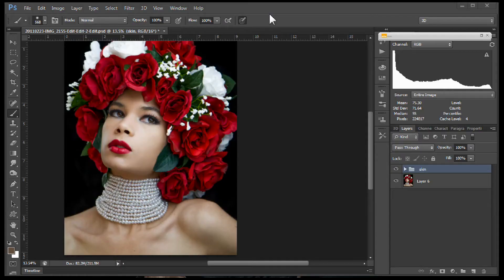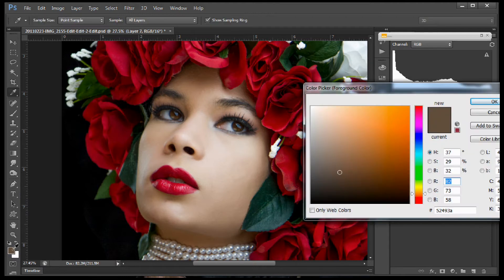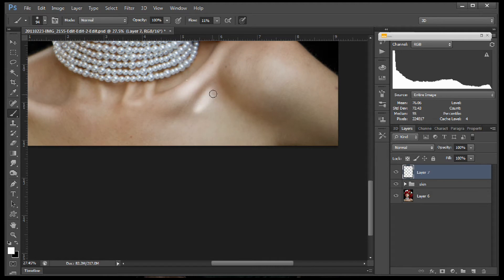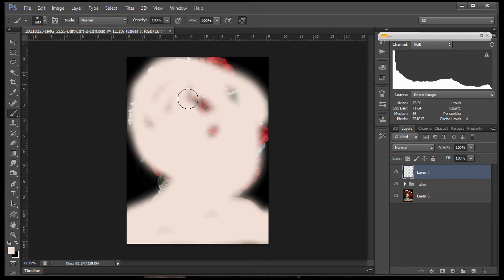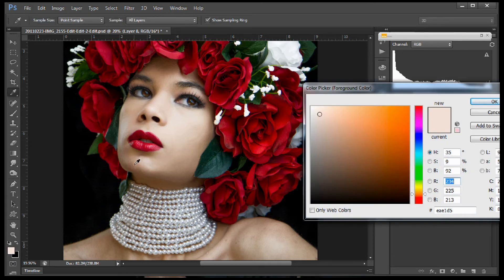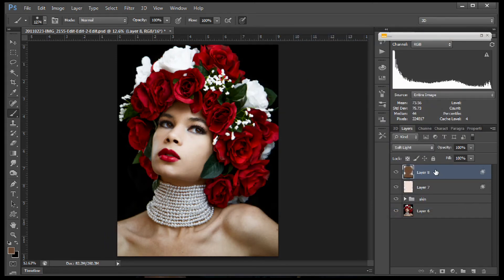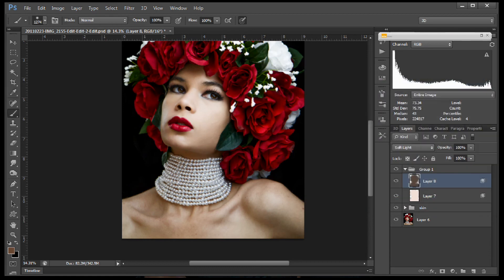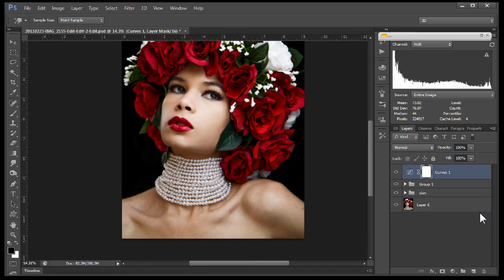Easy Pro Level Dodging And Burning In Photoshop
To see the entire post, "Easy Pro Level Dodging And Burning In Photoshop"